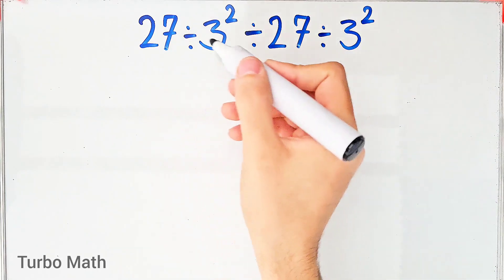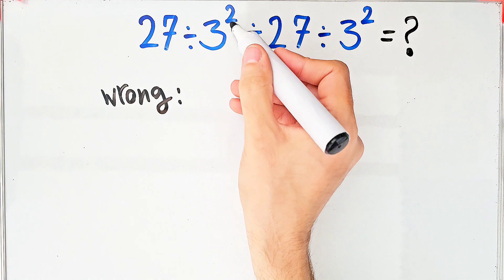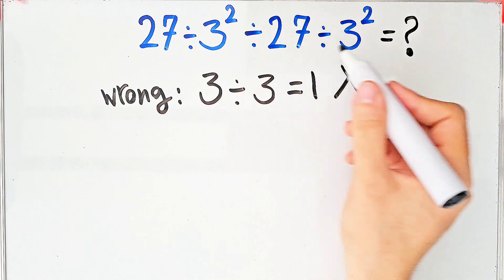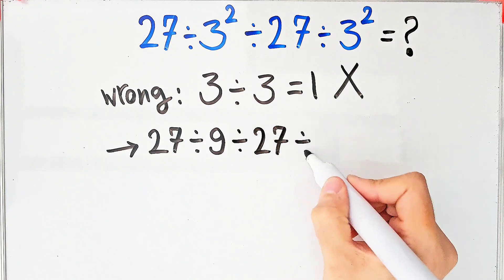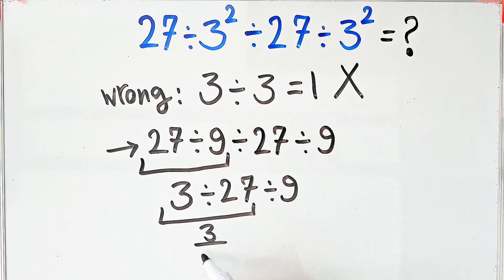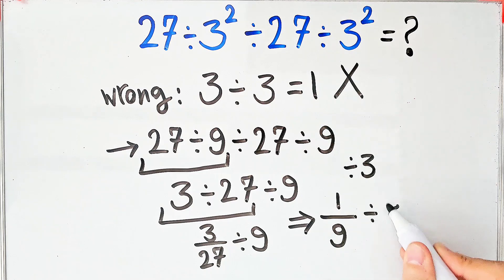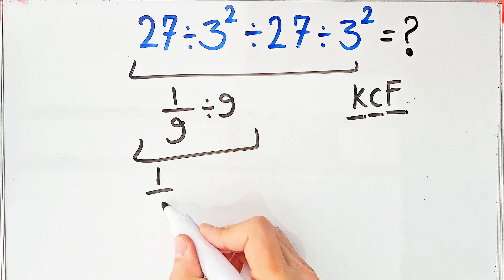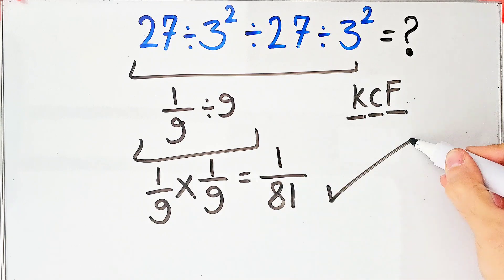📚Your Brain vs This Math Question! Who Wins?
🔥Think you can solve this? Write your answer in the comments!